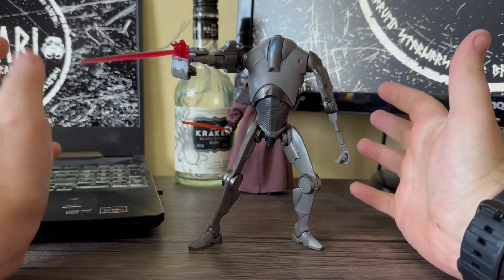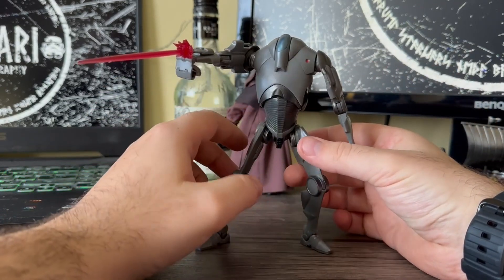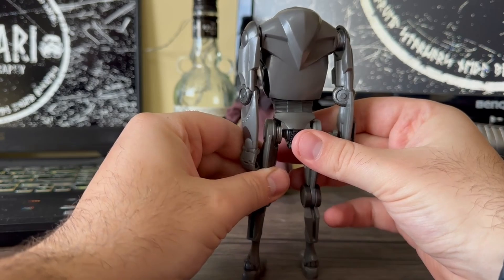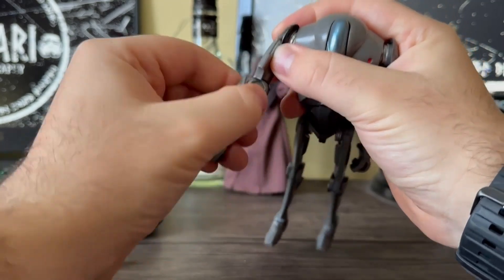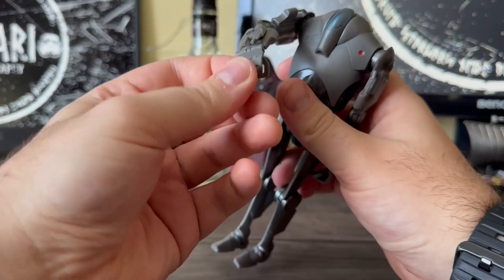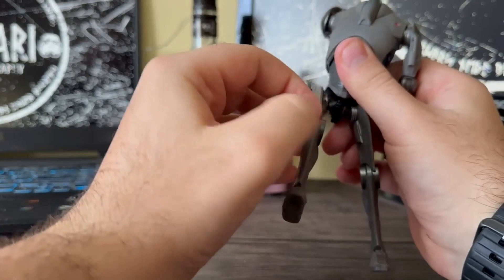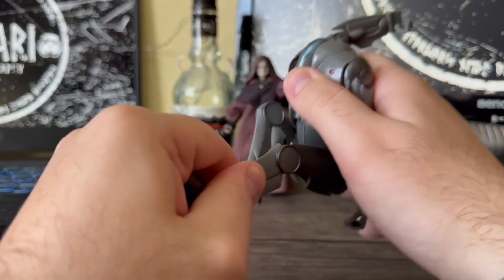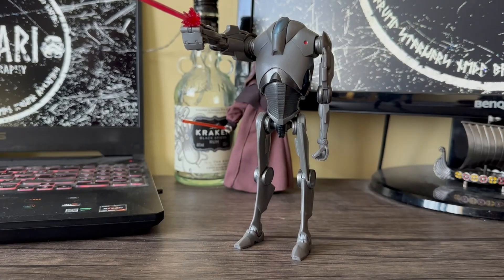Black Series | Super Battle droid Review